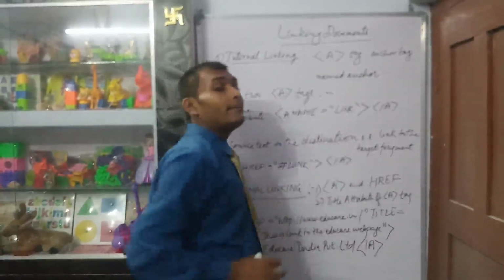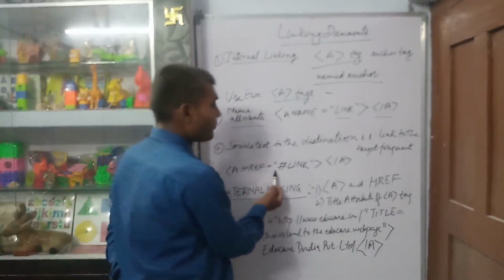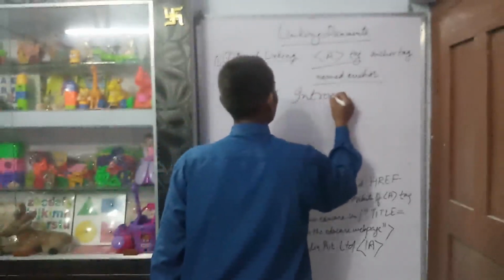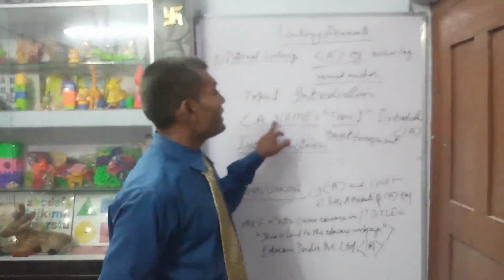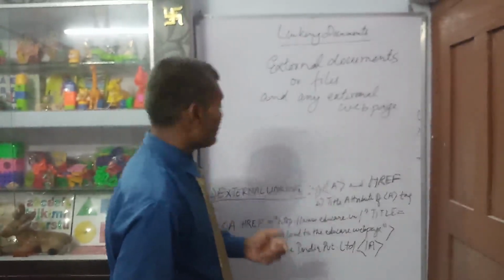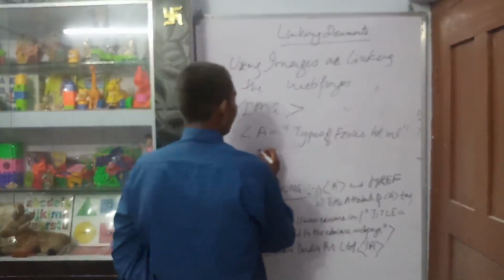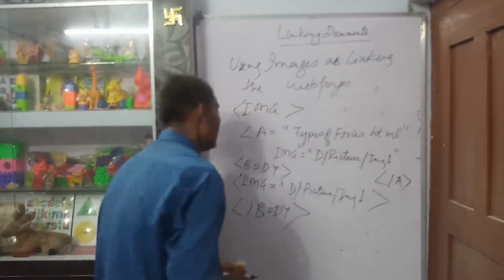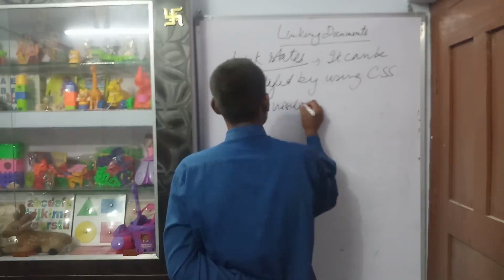V D Arya Class-8 Chap-6 Part-2